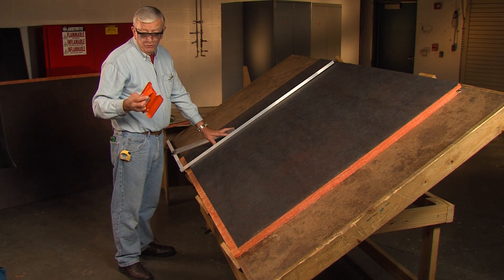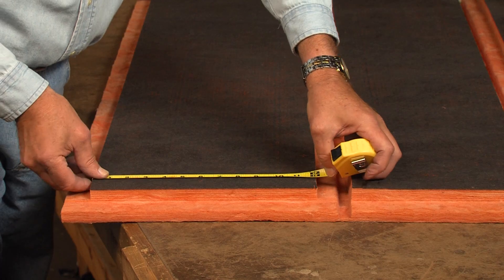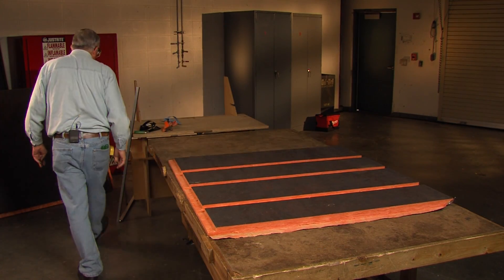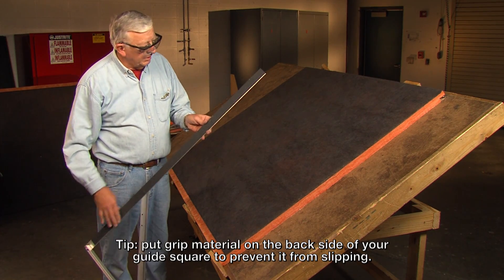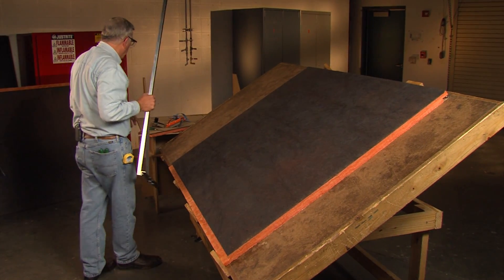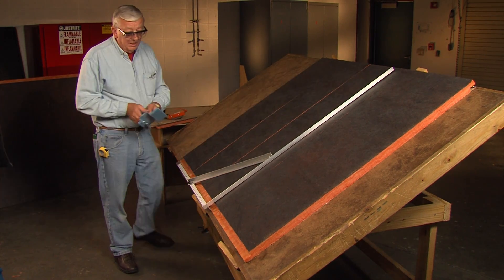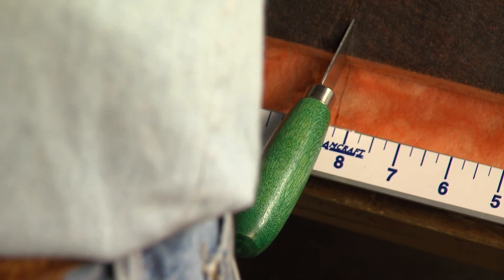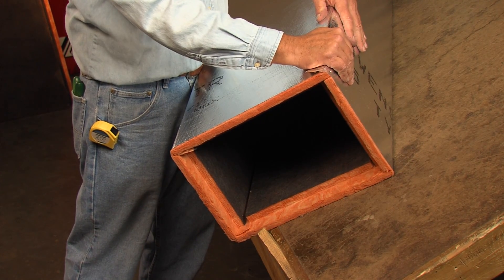Fiber Glass Duct - Hand Fab with Amcraft Tools (3/22)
Demonstrates how to lay out and hand fabricate a straight fiber glass duct section using duct board hand fabrication tools manufactured by Amcraft.